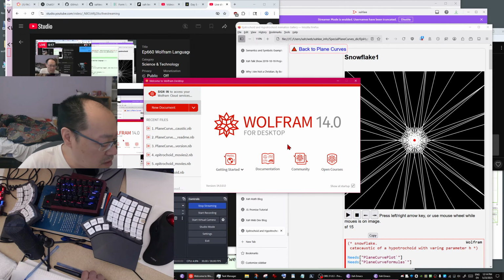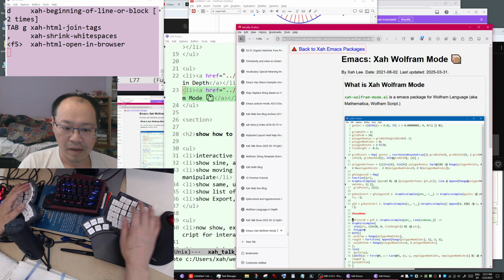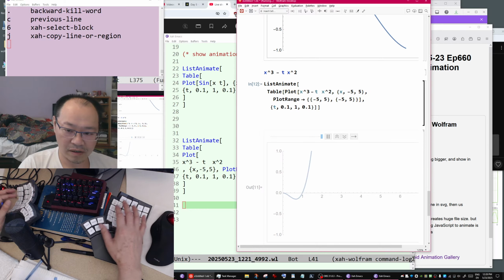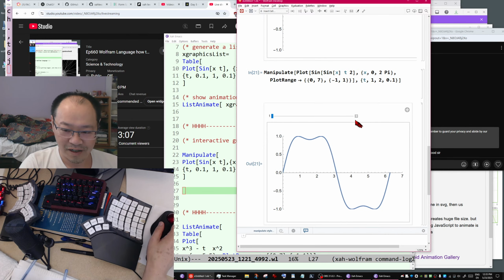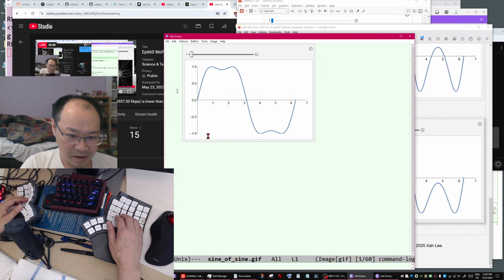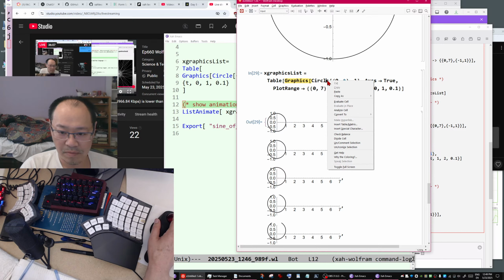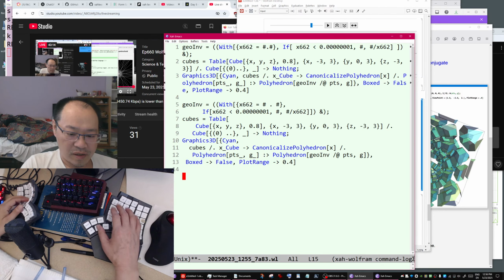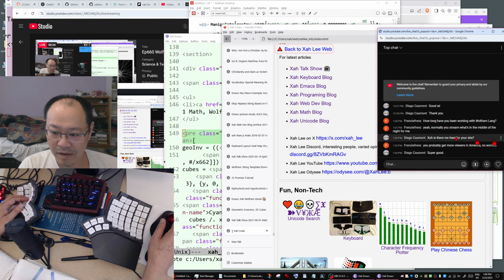Ep660 Wolfram Language how to do Animation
Notes at